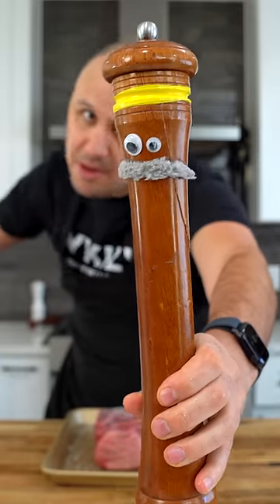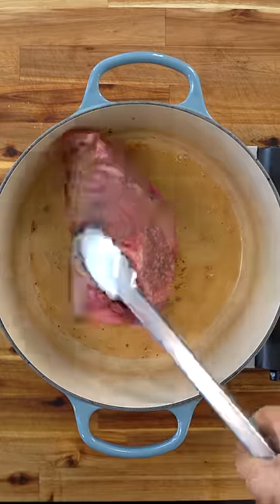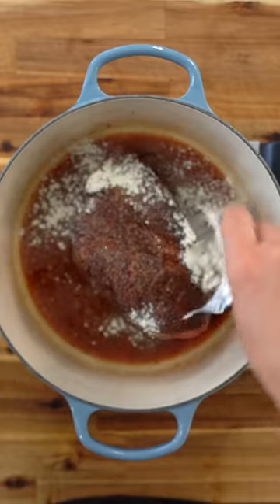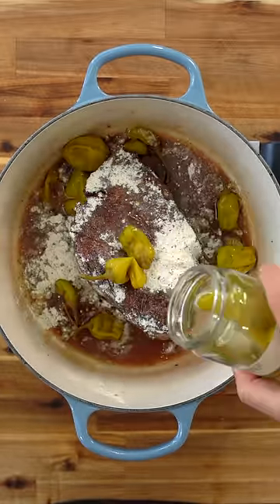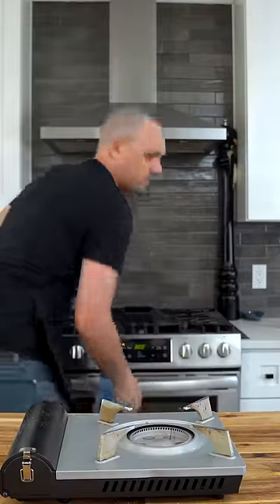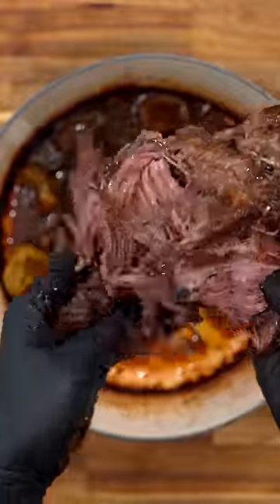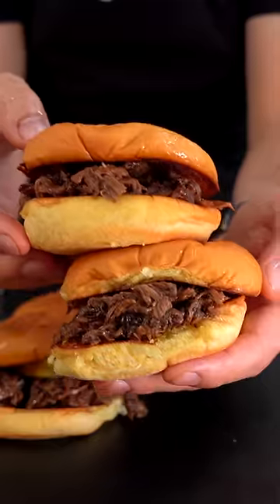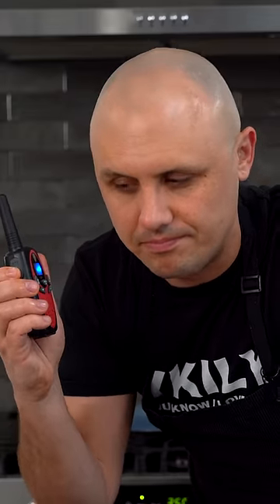Mississippi Pot Roast Is Heavily Underrated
4-5 pound chuck roast
1 packet of buttermilk ranch powder
1 cup beef stock
1/2 jar of pepperoncini plus 1/2 cup juice
1/4 cup butter